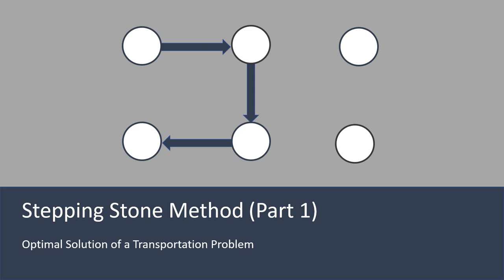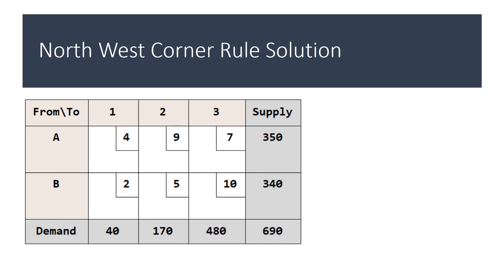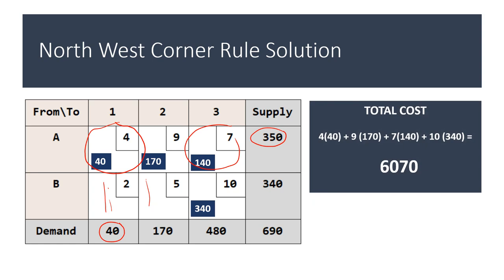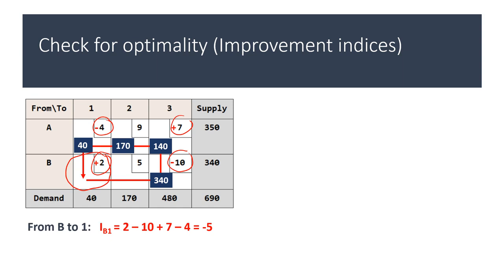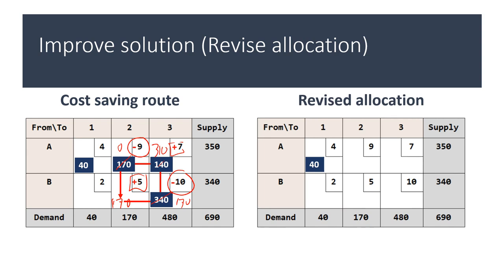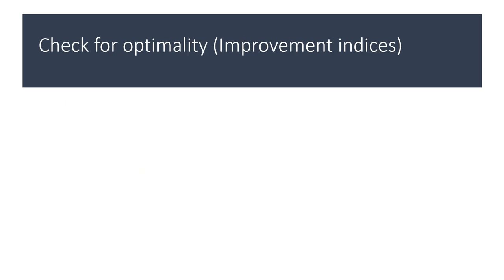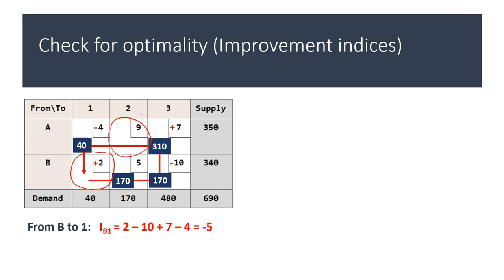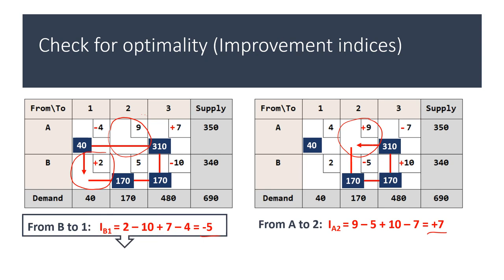Stepping Stone Method (Example 1)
Find the best transportation schedule for the data given in a transportation tableau the North-West corner rule and the Stepping Stone method.